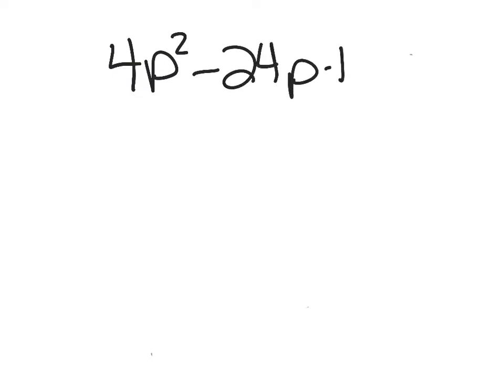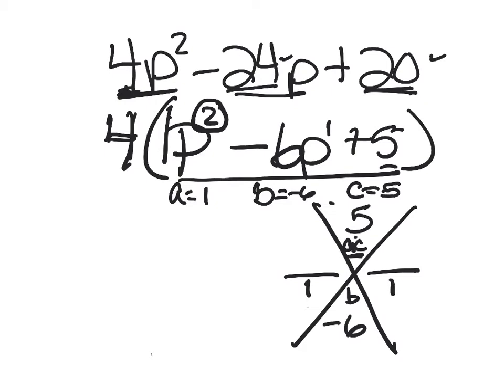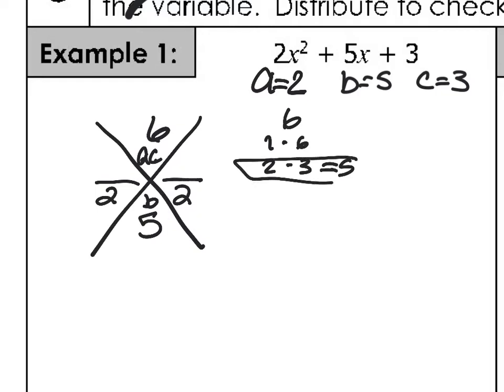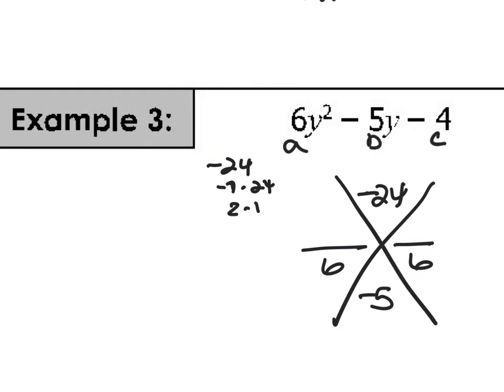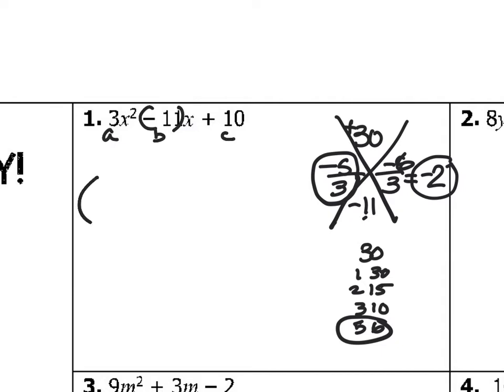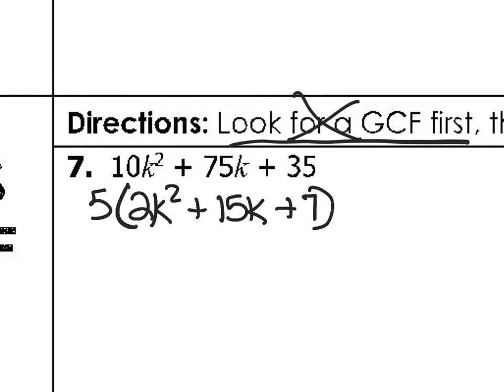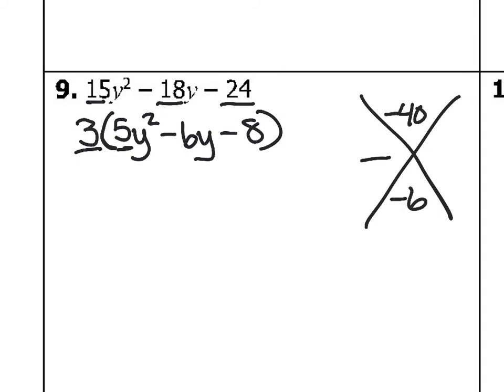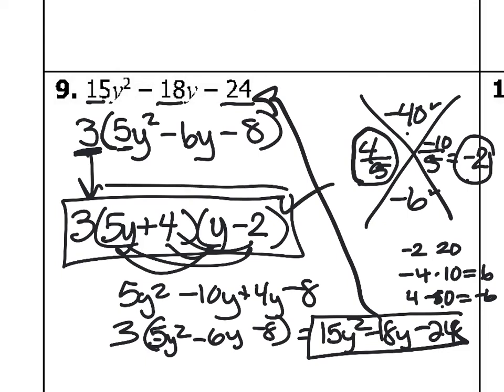Factoring a greater than 1